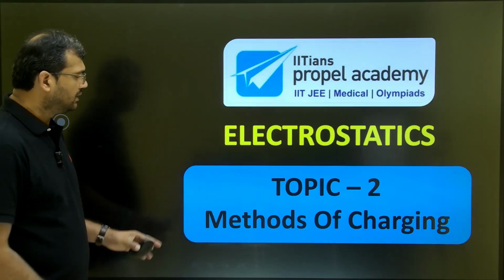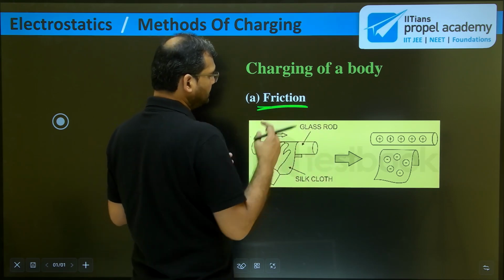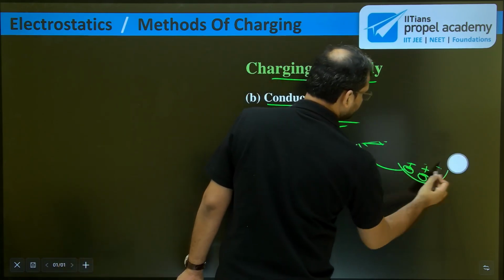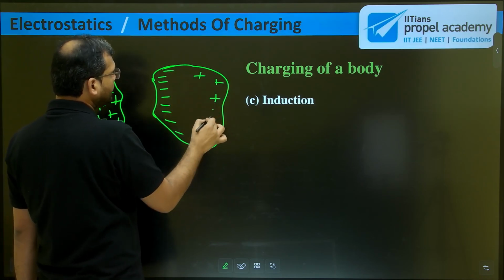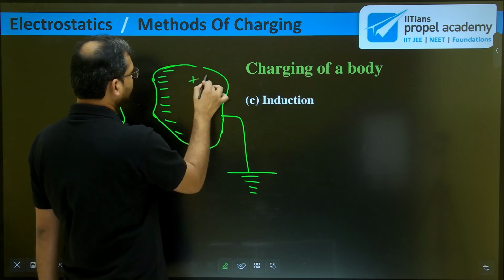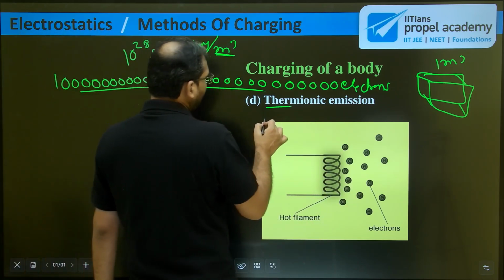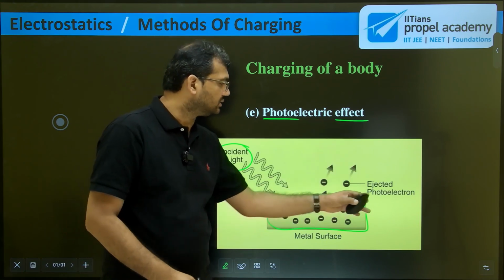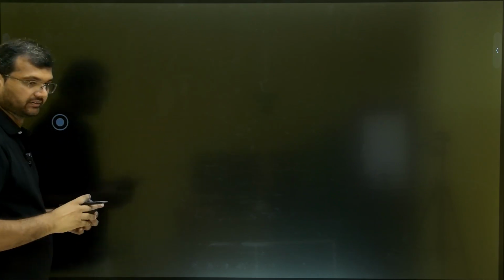T2 Electrostatics Types of charging a body